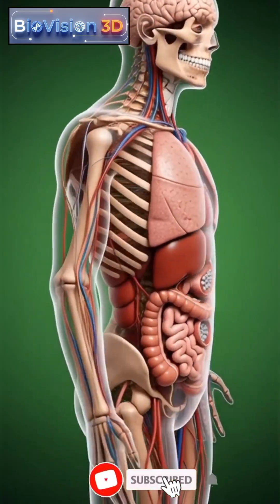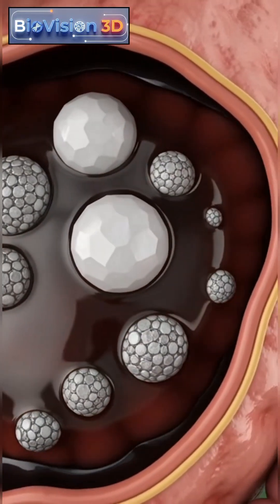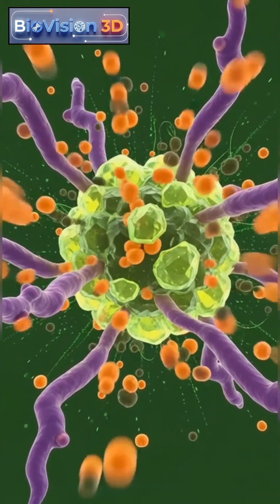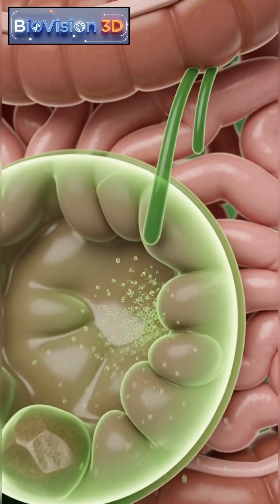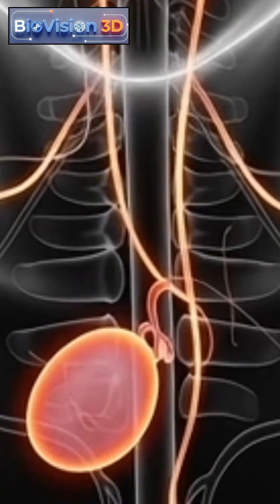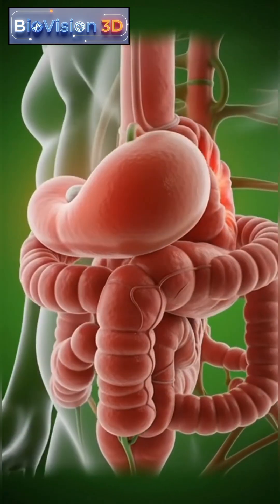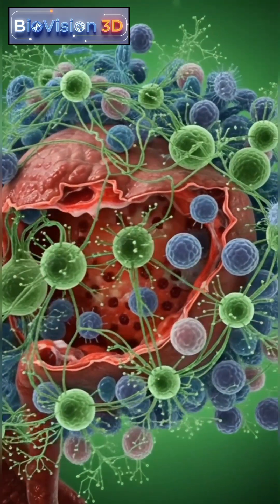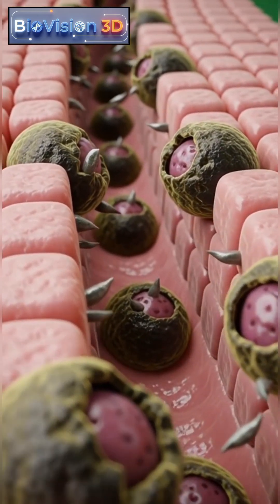Formation of Gallstones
Gall bladder stone formation is a common digestive disorder caused by bile imbalance and cholesterol buildup. This cinematic 3D medical animation explains how gallstones form, how they block bile flow, and why they cause pain, inflammation, and digestive problems. Learn the causes, symptoms, and health impact of gall bladder stones in a simple and visual way.

gall bladder stone formation
gallstones 3d animation
gall bladder disease
gallstones causes and symptoms
digestive system animation
bile stone formation
medical animation 3d
gall bladder pain
digestive health education
anatomy 3d visualization
health awareness video

gallstones, stones in gallbladder